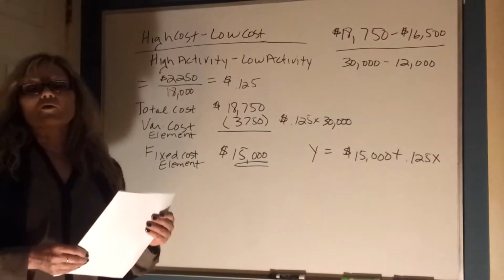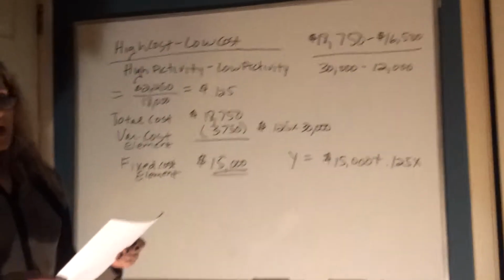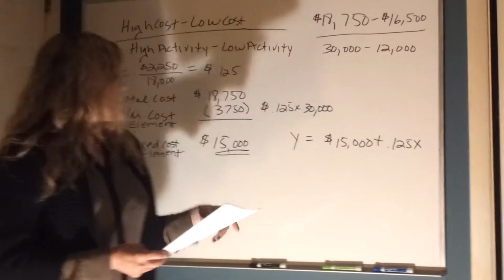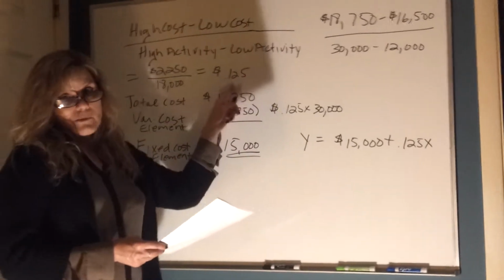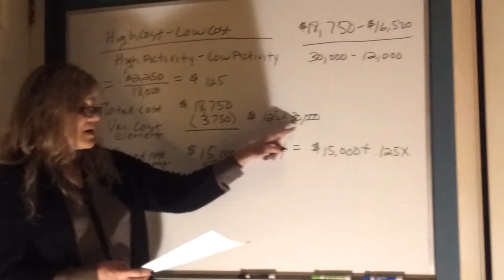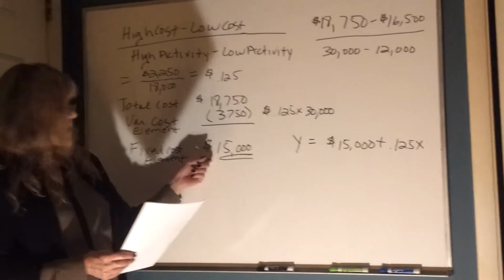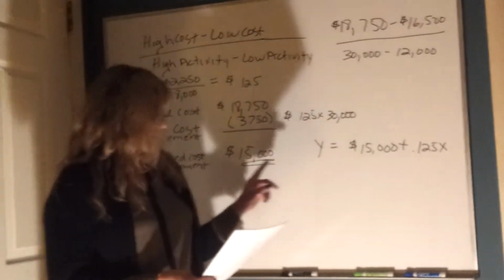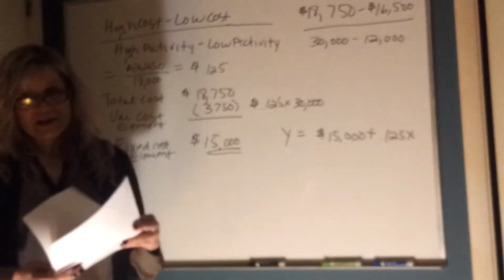Managerial Accounting Week 1 Part 3